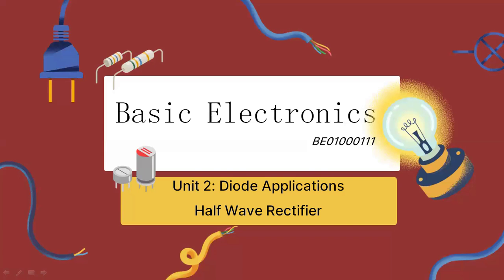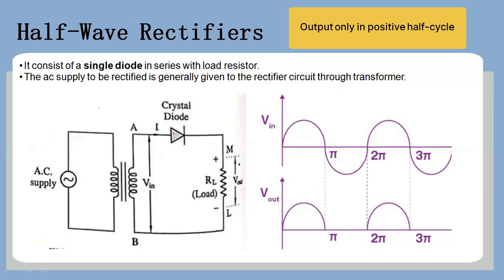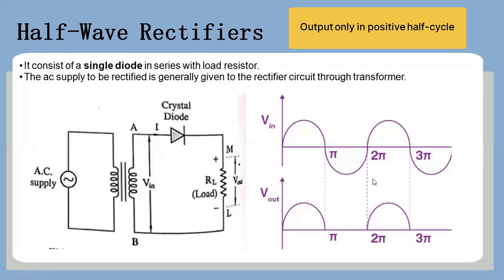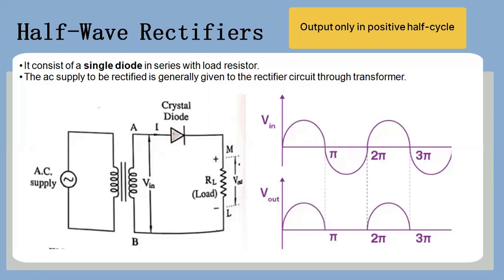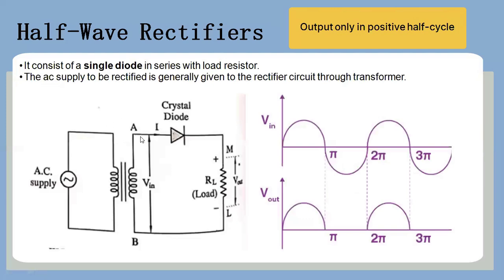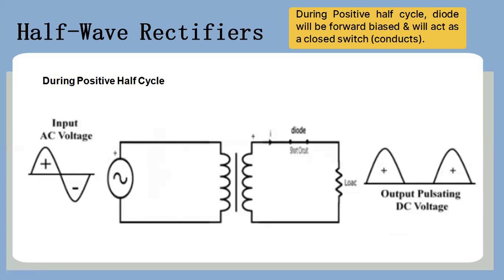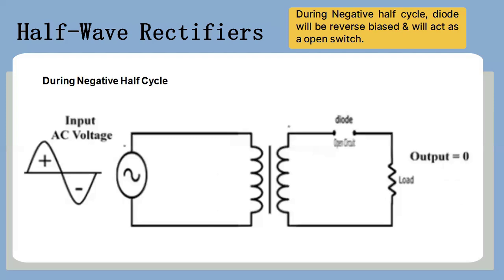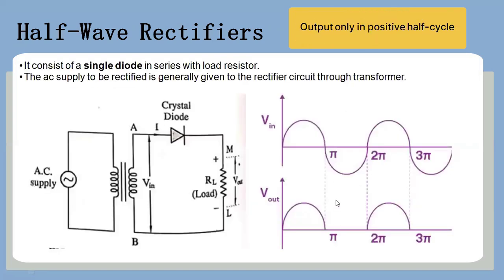2.03 Half Wave Rectifier